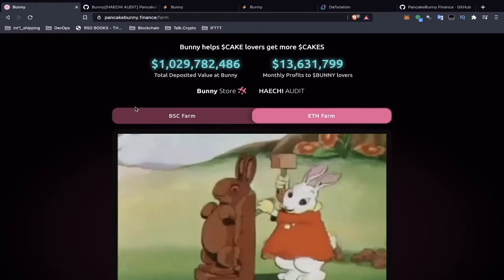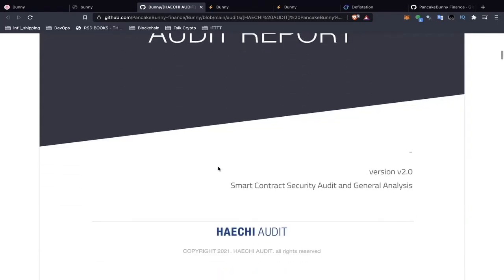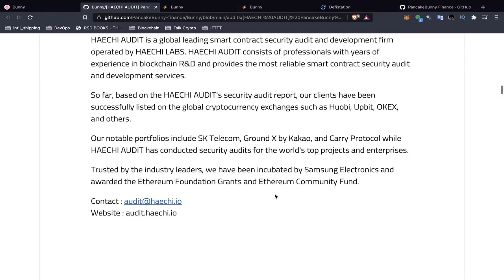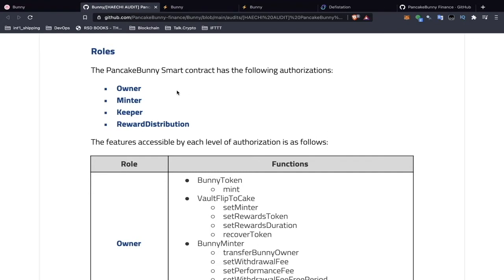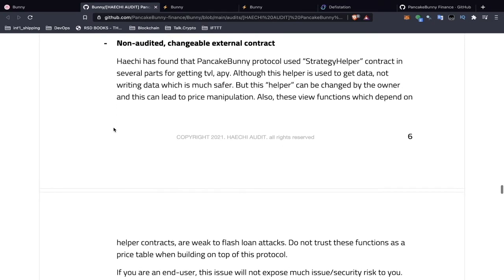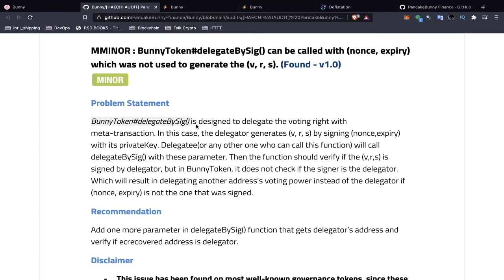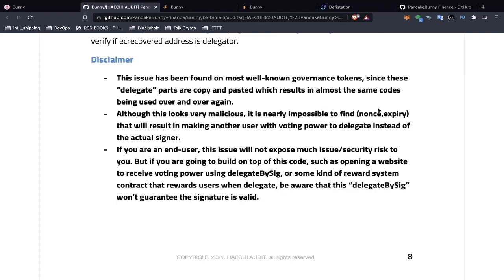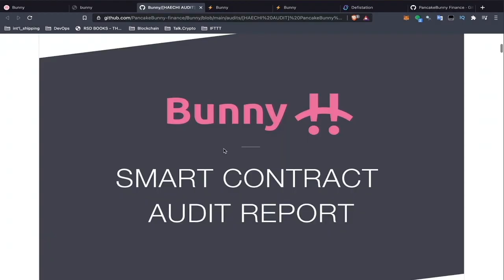Pancake Bunny Finance Smart Contract Security Audit | DeFI Yield Farming Aggregator on BSC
Mike from Talk.Crypto walks you through how to review a blockchain project security audit. For this video, Mike reads through page by page and summarizes the key points of the Haechi Smart Contract Security Audit and General Analysis Version V2.0 for PancakeBunny.Finance. Pancake Bunny Finance is a Defi yield farming aggregator and optimizer for Binance Smart Chain ( BSC) and Ethereum (ETH).  Liquidity providers who are engaging in yield farming face risks of impermanent loss and slippage. However, this report identifies risks outside of farming activities that may affect your investment strategy. These risks are identified and classified within the report as Critical, Major, Minor, and Tips. The report also identifies the specific smart contracts that are subject to this audit.

Timestamps
00:10 Intro
00:036 Why to review Security Audits
01:28 About Haechi
02:11 Classification of Issues
02:26 Summary
02:43 Contracts Subject to Audit
04:40 Issues Found
06:38 Summary and Outro
07:11 BONUS

- Beginner Workshops
- Technical Help
- Altcoin Analysis Q&A
- Research Reports
- Community-vetted ICOs